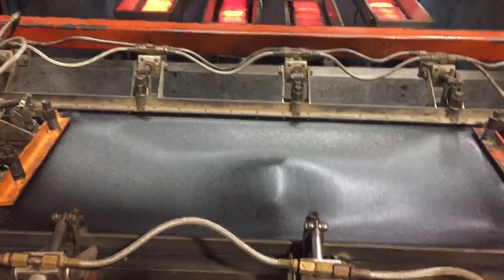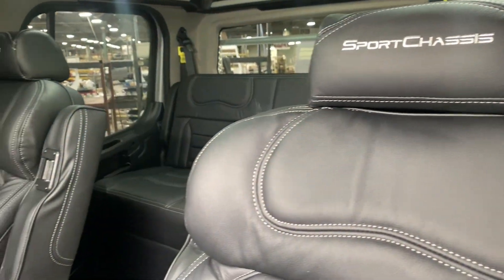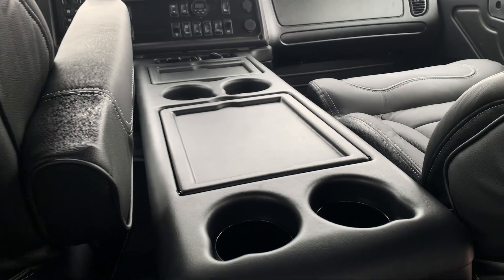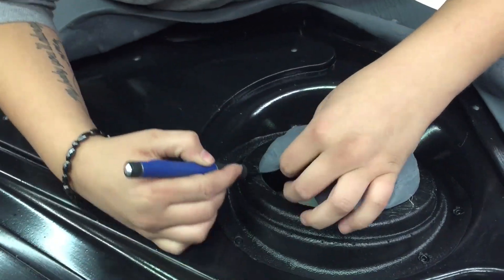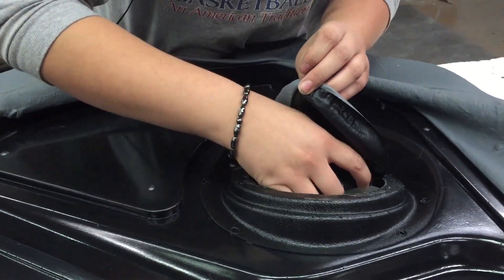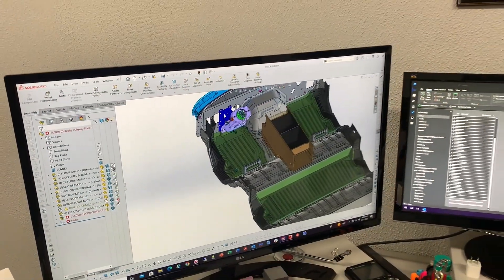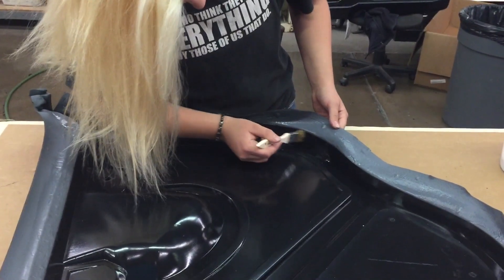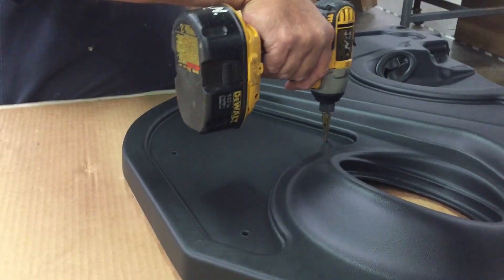Meet SalientDesigns - Our In-House Thermoforming Division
🌟 Meet SalientDesigns: Our in-house experts behind the stunning interiors of SportChassis trucks! 🚚💨 From crafting premium interiors for us to designing top-notch products for UTVs, Boats, RVs, and Automotive industries, they're the creative powerhouse under our roof. Watch as they bring innovation to life, one custom piece at a time!